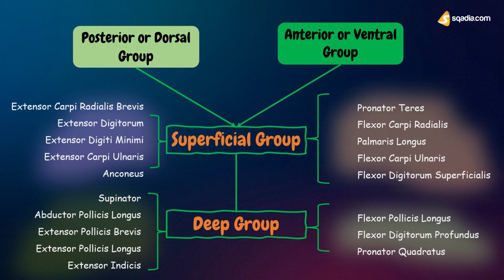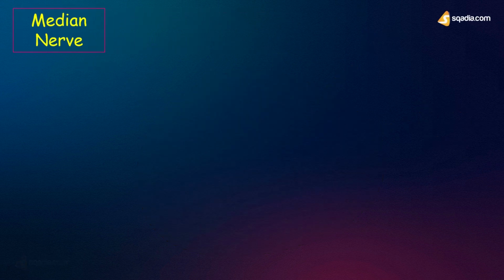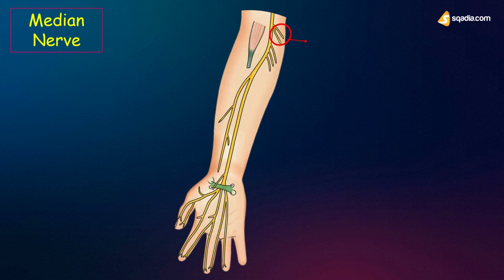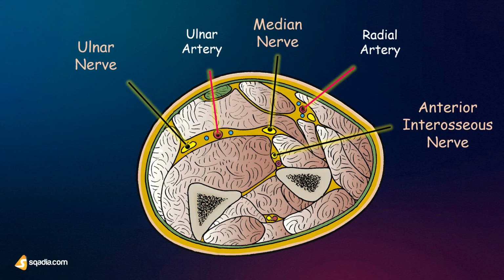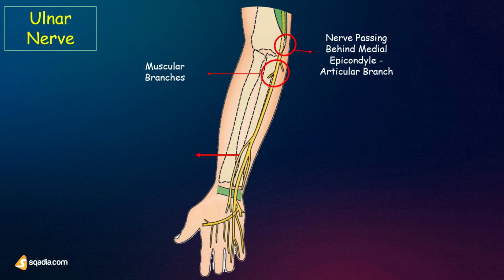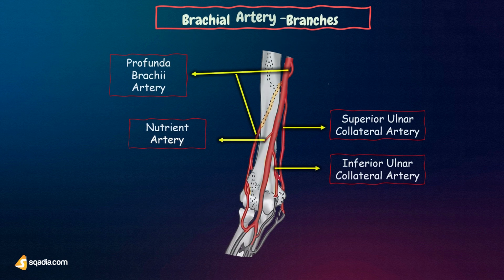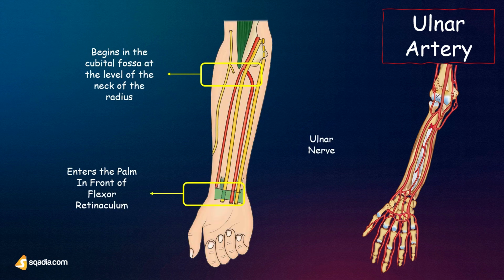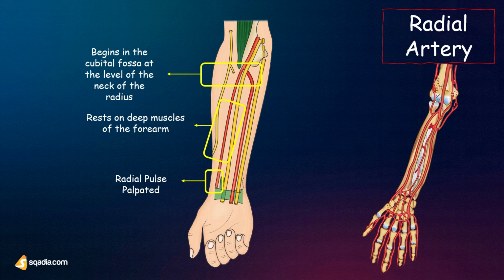Upper Limb: Forearm | Nerves and Arteries of Anterior Compartment of the Forearm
The area of the upper limb that runs from the elbow joint to the wrist is known as the forearm. The radius and ulna are the two bones that make up the forearm anatomy. The anatomy of the upper limb bones has already been presented in a lecture here on sqadia.com. The forearm muscles are the main topic of this course.

The muscular anatomy of the forearm is much larger than that of the arm. The forearm has a total of 19 muscles. There are separate compartments within the muscles.

These compartments are:
🟠 Anterior Compartment of the Forearm
🟠 Posterior Compartment of the Forearm
🟠 Brachial Artery

▬ 📃 Upper Limb: Forearm
The forearm extends between the wrist and elbow joints.

The two bones of the forearm are Radius and Ulna.

These two bones link together to form the superior and inferior radioulnar joints at both of their ends.

A structure known as the interosseous membrane lies between the shafts of these two bones.

▬ 📜 Anterior Compartment
There are five superficial muscles in the anterior compartment of the forearm.

These are:
🔵 Pronator Teres
🔵 Flexor Carpi ulnaris
🔵 Palmaris Longus
🔵 Flexor Carpi Radialis

The function of these forearm muscles is that they are flexors. They are innervated by the median nerve except for the flexor carpi ulnaris which is innervated by the ulnar nerve.

The deep forearm muscles of the Anterior Compartment are.
🔴 Pronator quadratus

The function of these muscles is easier to remember.

These muscles are innervated by the anterior interosseous nerve, a branch of the median nerve.

▬ 📃 Nerve and Arteries of the Anterior Compartment
In the anterior compartment of the forearm there are three nerves:

👉 Median nerve
The median nerve supplies the muscles of the superficial muscles of the anterior compartment of the forearm.

👉 Ulnar nerve
Only the flexor carpi ulnaris is supplied by the ulnar nerve and part of the flexor digitorum superficialis.

👉 Anterior interosseous nerves
The deep flexors of the forearm anatomy are supplied by this nerve.

▬ 📜 Posterior Compartment
Seven muscles that originate from both the lateral epicondyle of the humerus and the supracondylar ridge are found in the superficial layer of the posterior compartment

These muscles are:
🟣 Brachioradialis
🟣 Extensor Carpi Radialis Longus
🟣 Extensor Carpi Radialis Brevis
🟣 Extensor Digitorum
🟣 Extensor Digiti Minimi
🟣 Extensor Carpi Ulnaris

A collection of five muscles known as the deep posterior forearm muscles is found in the deep layer of the forearm's posterior compartment. These muscles are:
🟤 Supinator
🟤 Abductor Pollicis Longus
🟤 Extensor Pollicis Brevis
🟤 Extensor Pollicis Longus
🟤 Extensor Indicis

In the lower arm, the radial nerve goes through the lateral intermuscular septum and onward into the cubital fossa.

In front of the lateral epicondyle of the humerus, the nerve then descends. It separates into shallow and deep branches at this level.